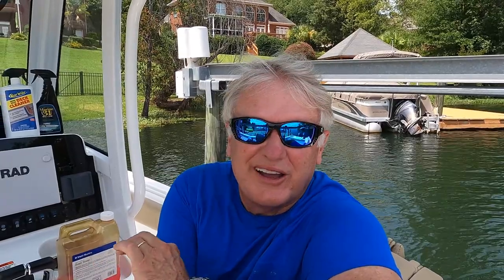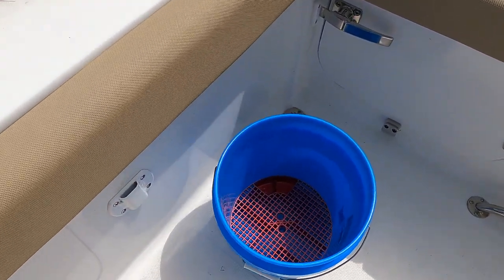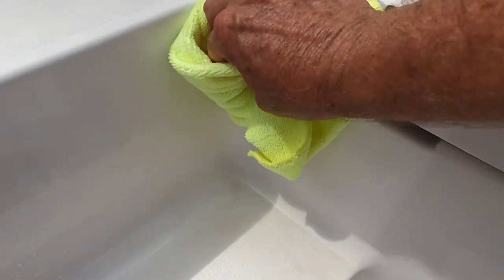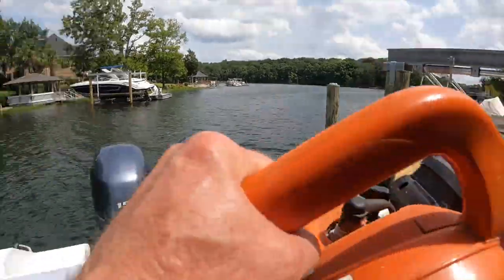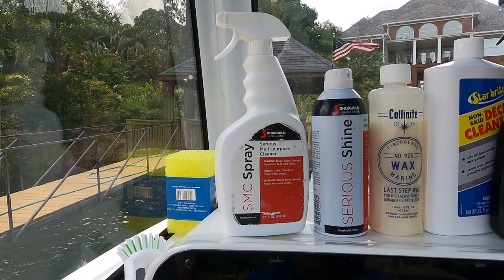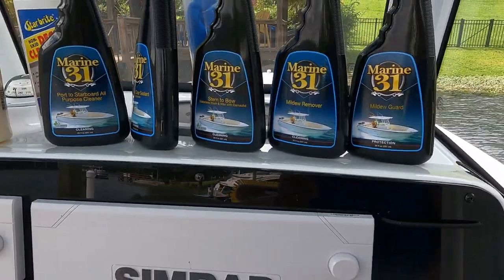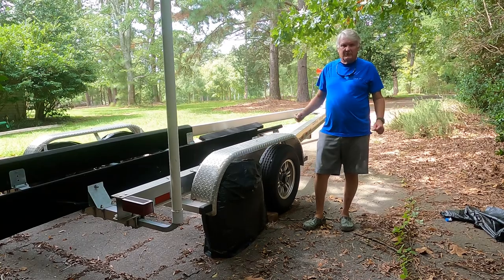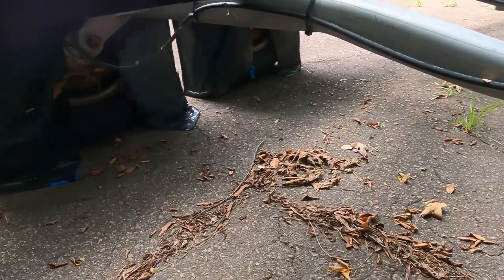Boat care tips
How to Protect your Boat investment with simple Boat Care Tips and some simple tricks to keep your Boat in Tip Top Shape and something for your trailer too.